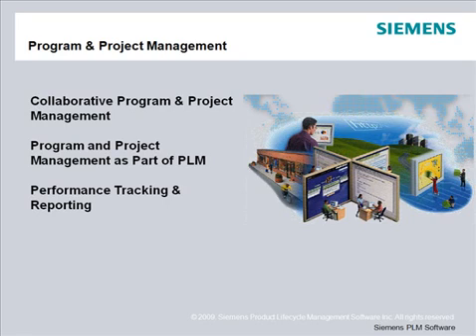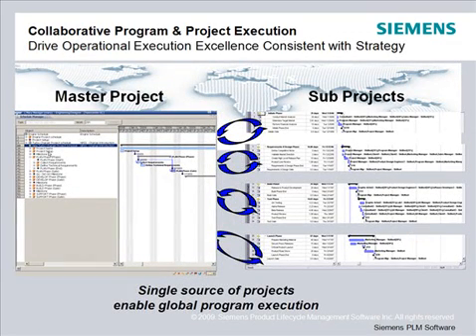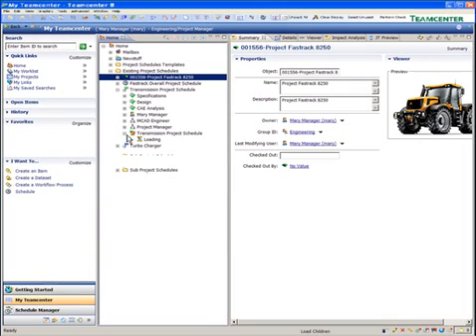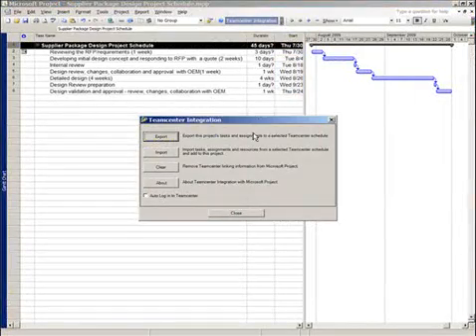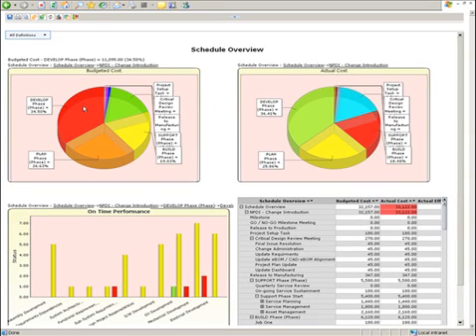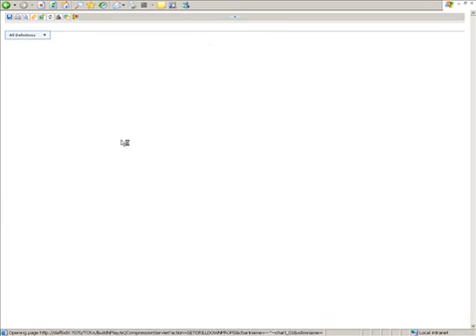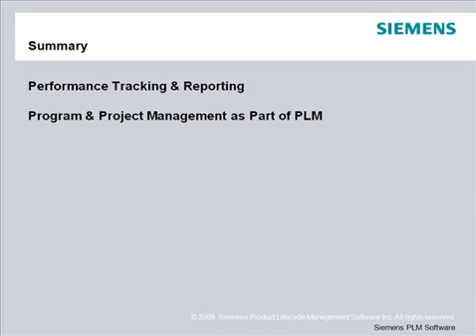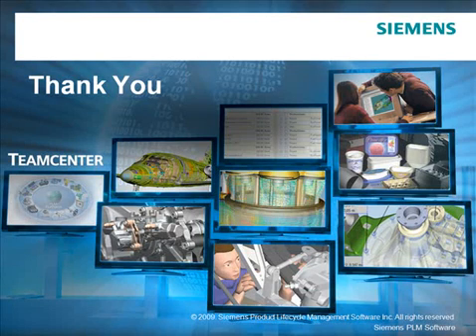Siemens PLM - Teamcenter Project Management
Program and project management in Teamcenter. Powered by Siemens.